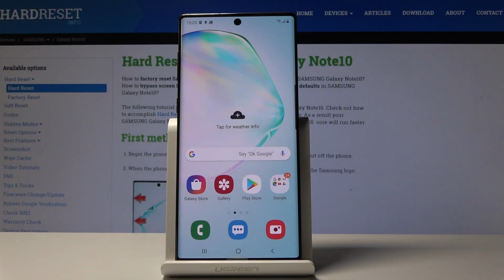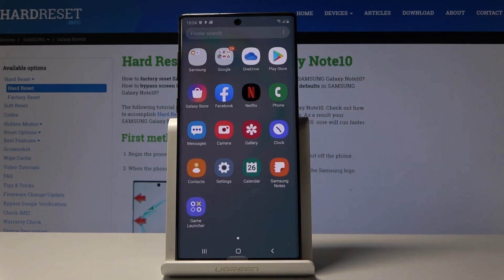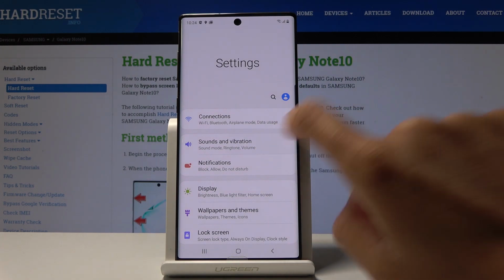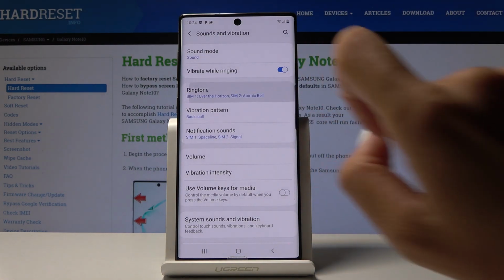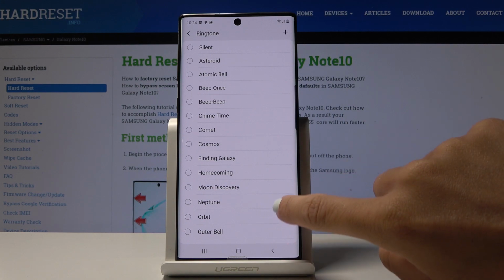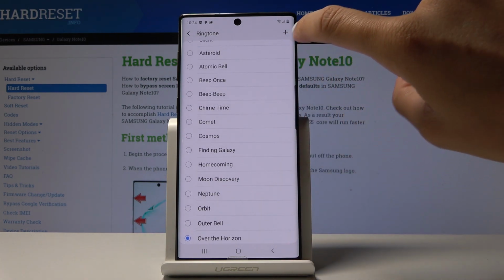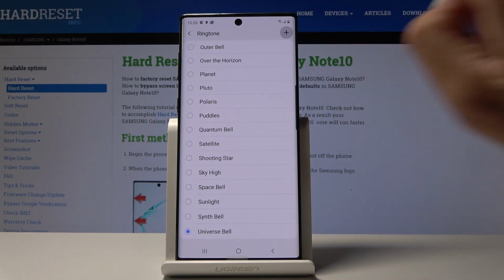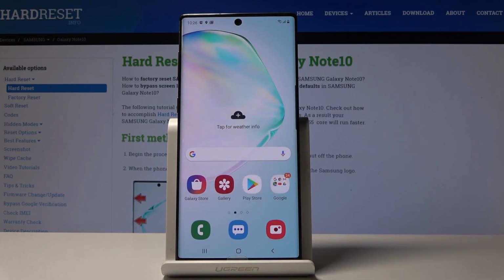How to Change Ringtone in SAMSUNG Galaxy Note 10 - All Ringtones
Find more info about SAMSUNG Galaxy Note 10:
If you are looking for the list of available ringtones in SAMSUNG Galaxy Note 10 in order to set up the most liked one, then find attached video and enjoy your new ringtone. In the above video instruction, you will be able to get access to the ringtones list to set up favorite ringtone. Follow the above tutorial and change ringtone smoothly.

How to change ringtone in SAMSUNG Galaxy Note 10? What are all ringtones for SAMSUNG Galaxy Note 10? Where can I find Ringtones for SAMSUNG Galaxy Note 10? How to add ringtone in SAMSUNG Galaxy Note 10? Where ringtone list is located in SAMSUNG Galaxy Note 10?